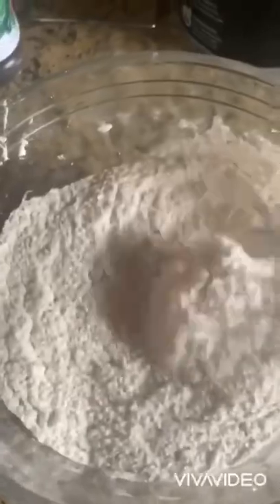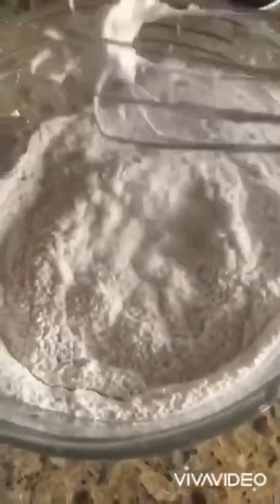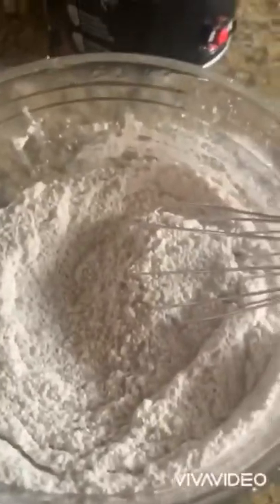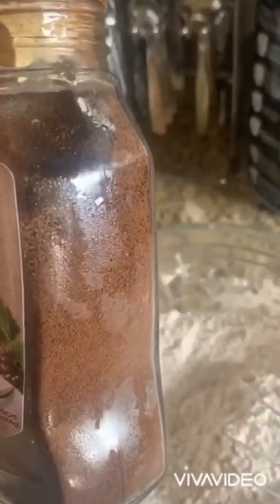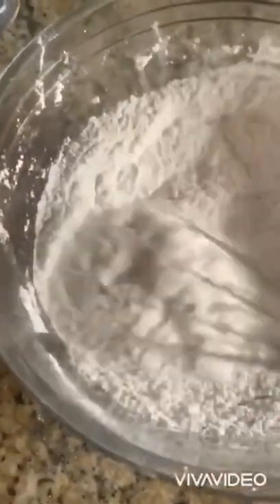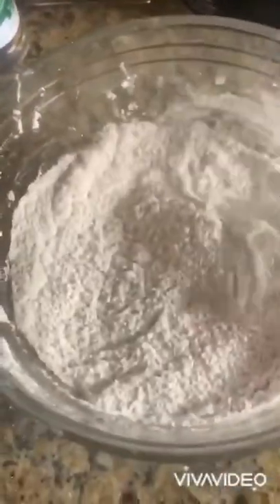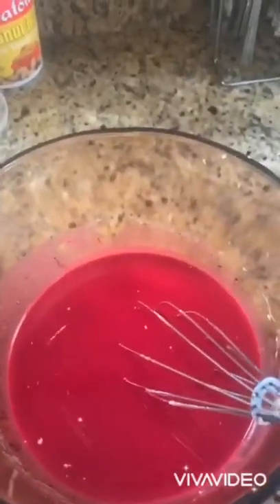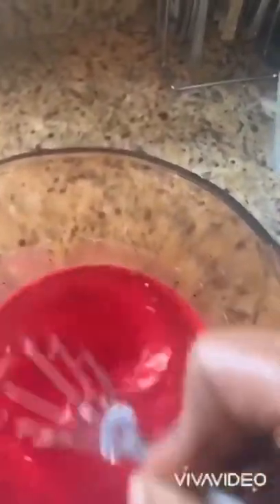Homemade red moist cake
The best red yummy soft cake